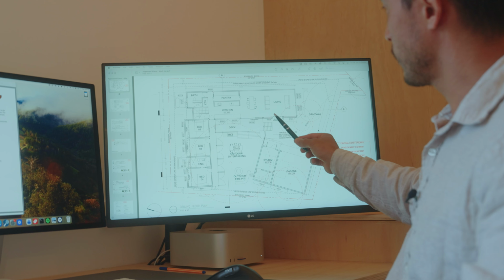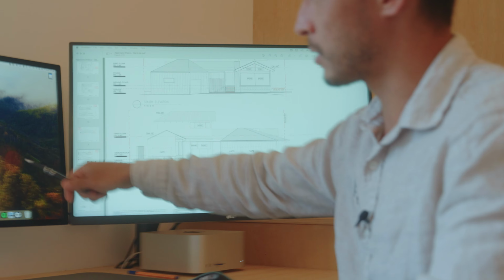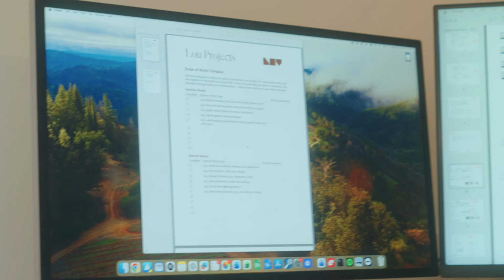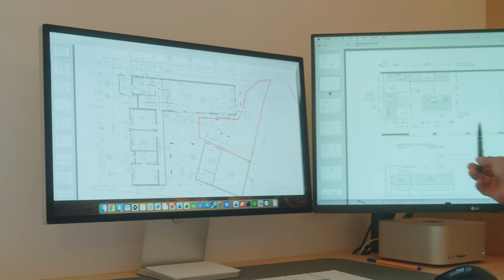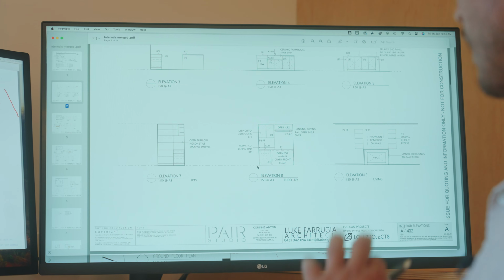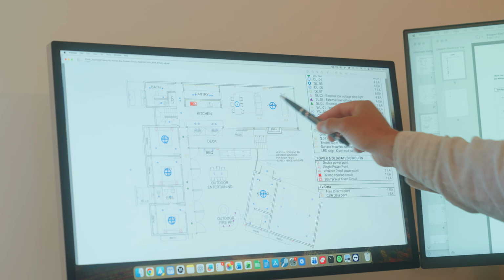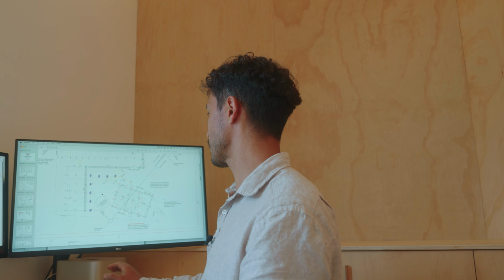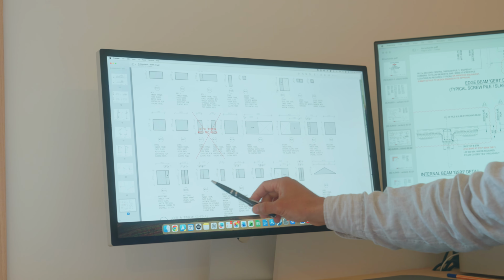Why Most Projects Go Over Budget - And How to Avoid It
If you’re watching this video, you’re likely trying to understand what the three-stage pricing process actually looks like under our LEM (Lou Engagement Model) pre-construction service.

In our experience, this part of a project is where many people feel overwhelmed or unsure, often before construction has even begun. That’s why we’ve put this video together - to clearly explain each of the three stages, using real-world examples.

By the end, you’ll have a clear understanding of what happens at each stage, the level of information required, and the types of decisions that need to be made along the way. The aim is simple: clarity, confidence, and fewer surprises as your project moves forward.